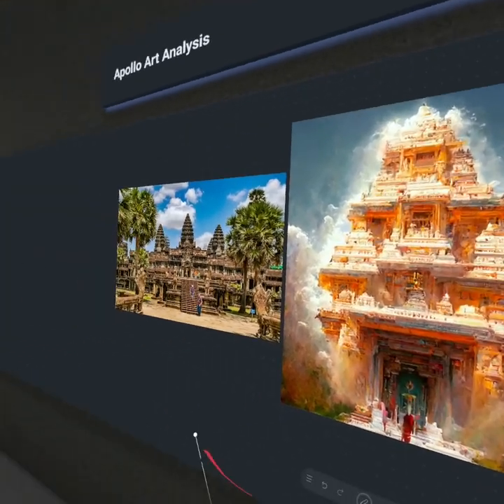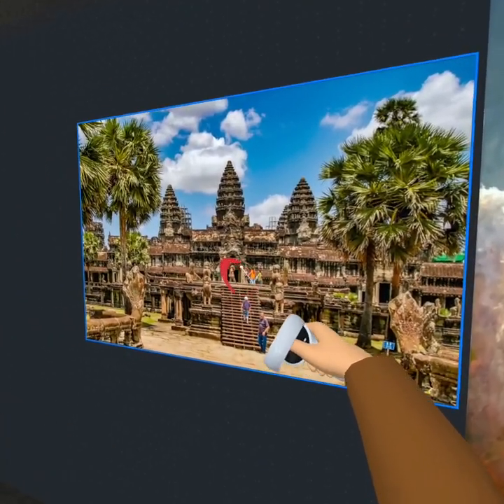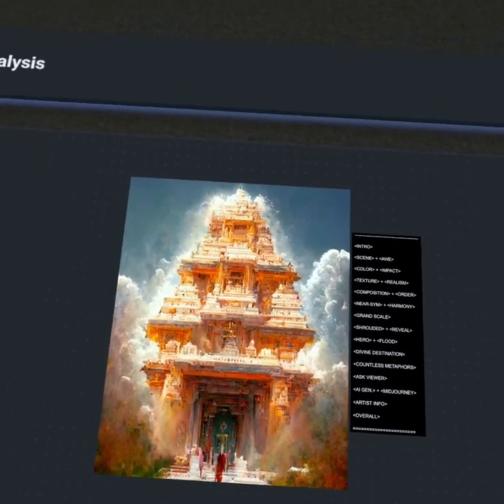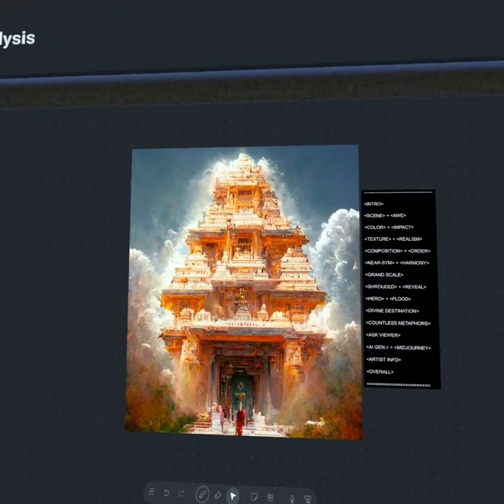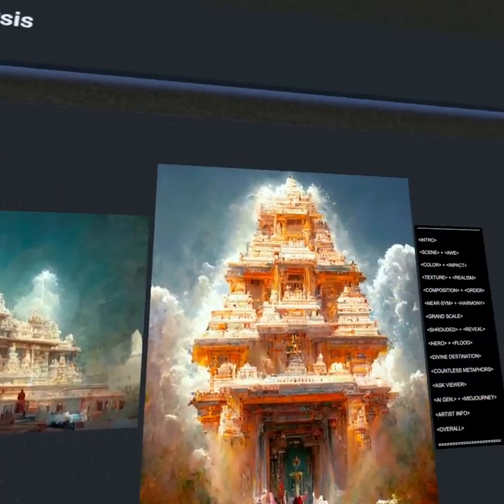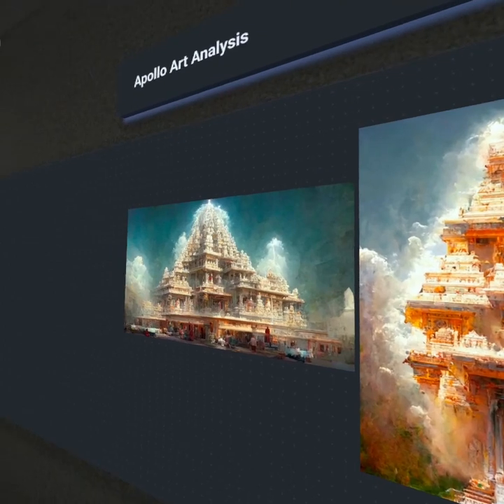Divine Temple - Indart | Apollo Art Analysis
Created by Indart, this sacred AI Generative piece presents a massive monument reminiscent of Hindu temples as the viewer reaches a destination of divine order.

What awaits the viewer at the gates of gallant gold?

At first sight we're struck instantly by the stunning scene before us. The viewer is likely feeling a sense of ascendant awe due to such a sacred sight.

In the context of color we see a striking split-complementary scheme with orange as a base. The impact of this scheme is subtle as a hint of green still makes its voice heard.

When we look at textures here we can’t help but note the light roiling clouds in contrast to the rigid ornate temple. All-in-all these aid in immersing the viewer within a resounding sense of realism.

The layout of our composition is quite interesting as it peaks in ascendant fashion; When elements are placed in triangular order they almost always convey a sense of balance.

Notice how the work before us appears in near-symmetrical order mirrored across a vertical axis. The result of such appearance grants a sense of high harmony, placing us in alignment with the divine display at hand.

There’s no doubt that this grand sense of scale is impossible to miss. Just like the impact of symmetry this immense scale also conveys an arrival at a divine destination.

The placement of these clouds as both a backing and a border feels as if it's shrouding our main subject. Despite this we seem to be walking upon this site in a moment of reveal…

After a short time with this work you’ll likely be drawn to the domed peak of our temple here; Such a sight is often referred to as a Shikhara or Vimana in imitation of the cosmic mountain of Meru.

Here one may draw countless metaphors everywhere from heavenly arrival to the attainment of a high idealized goal…

Yet regardless of interpretation there’s no doubt that we’ve finally reached a destination of divine magnitude.

The work before us was created utilizing the profoundly powerful AI Generative art program known as Midjourney.

Indart17 is an established AI Generative artist who deals with a diverse range of divine expressions from Hinduism.